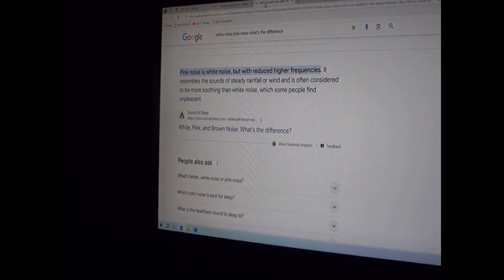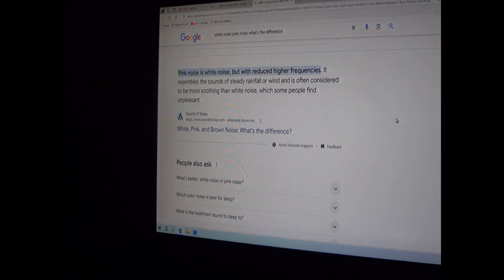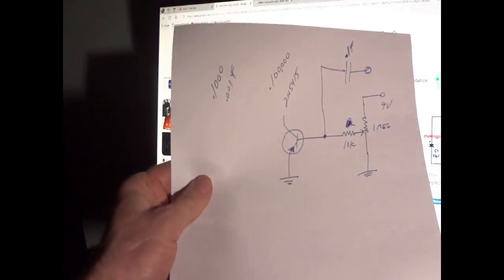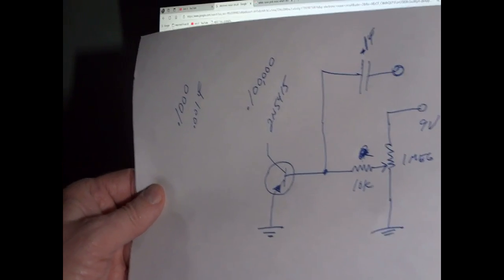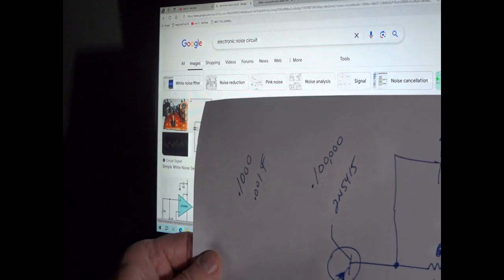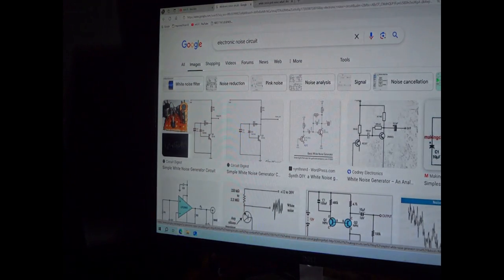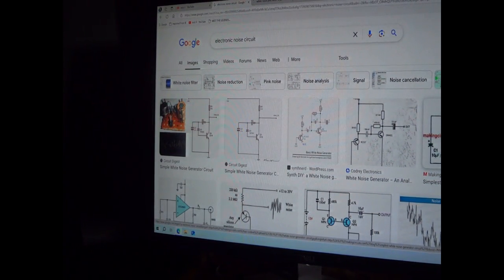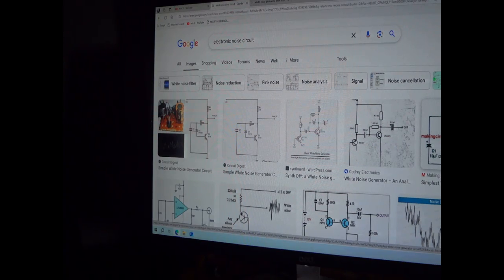Building a white noise generator with just four electronic parts.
In this video I demo a white noise generator of my own design.
Briefly, I cover the topic of white verse pink noise meaning.